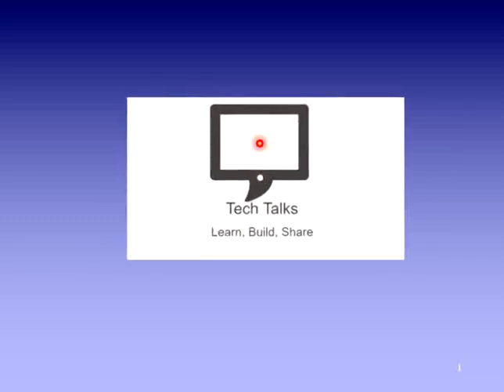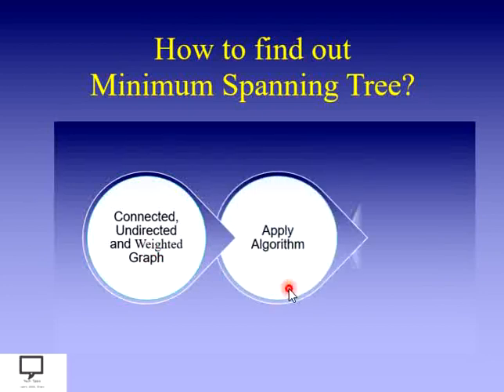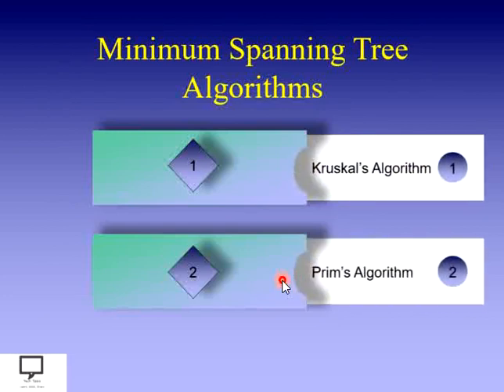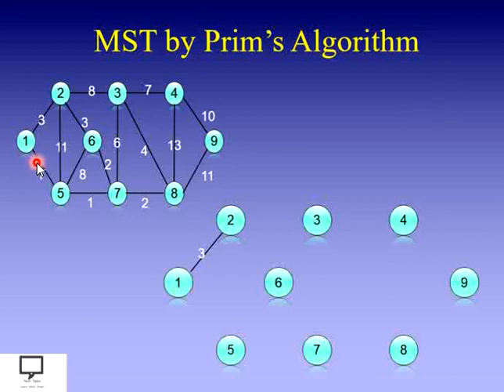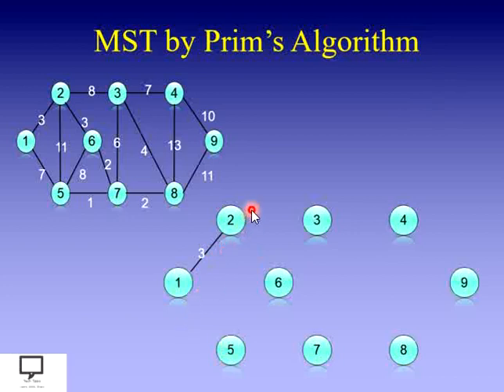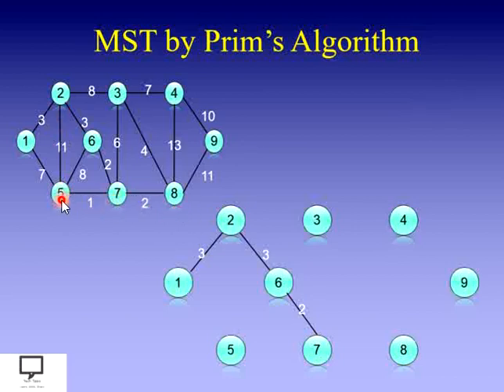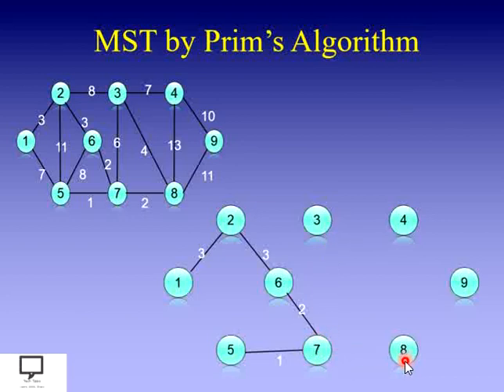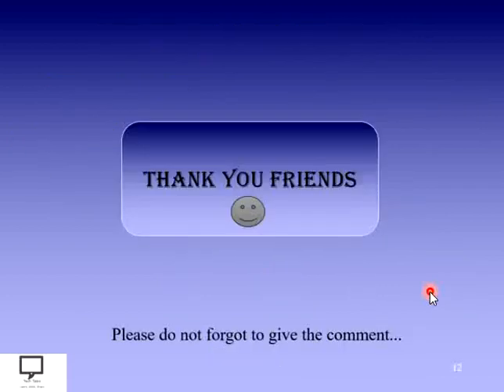Prim's Algorithm for Minimum Spanning Tree | Animated Solved Example | Part 9 | Graph Data Struct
Hello friends, I Mrs. Sampada Kulkarni welcomes you to my channel Tech Talks. I am releasing new series based on concept Graph Data Structure. Here in this video series I am covering concepts related to Graph Data Structure.
In this video session, I am trying to cover Prim's Algorithm to how to find out minimum spanning tree with animated solved example.